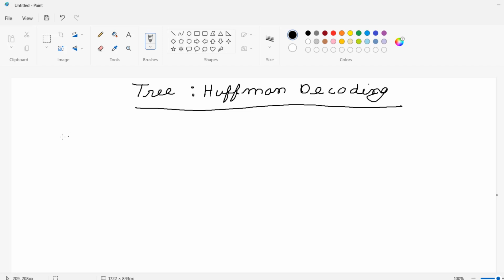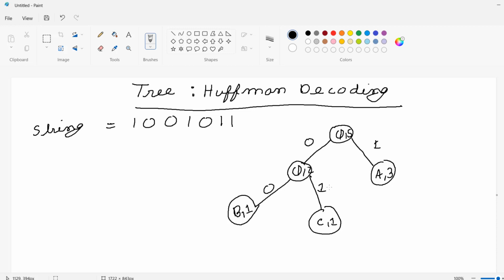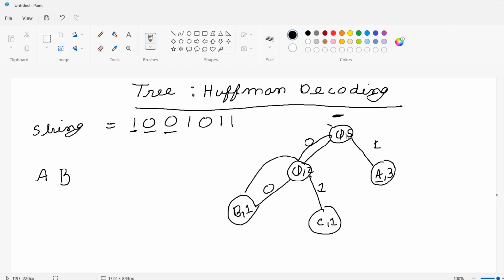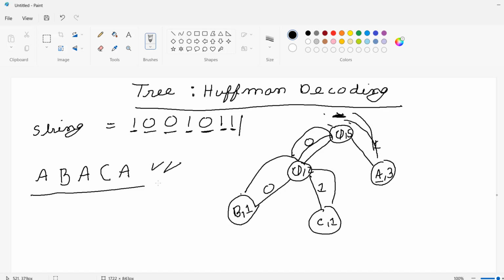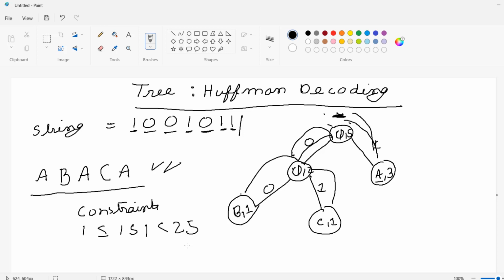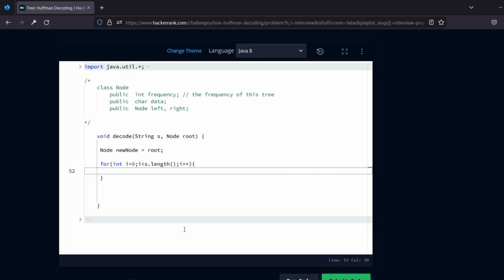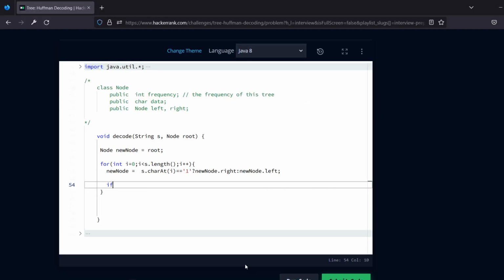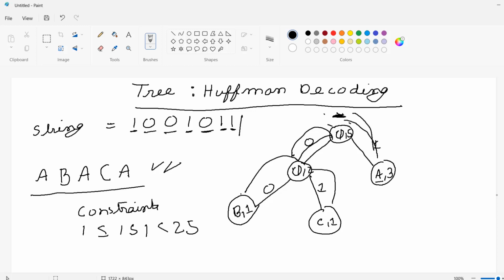Tree | Huffman Decoding | Hackerrank | Java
Welcome Back

In this video we will understand the problem of Huffman Decoding, hackerrank problem
with the help of examples, also we are going to solve this programming challenge in JAVA language.

Understanding the problem will help us to crack interview questions and participate in programming contests.

we are going to cover following topics:

01. Tree
02. binary search tree
03. Huffman Decoding hackerrank solution